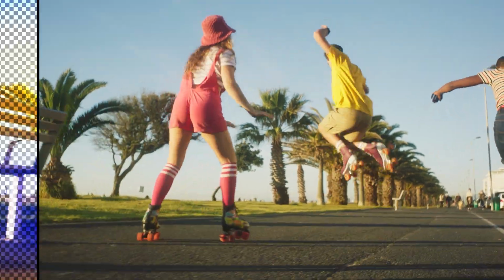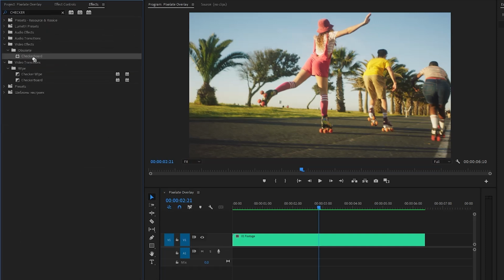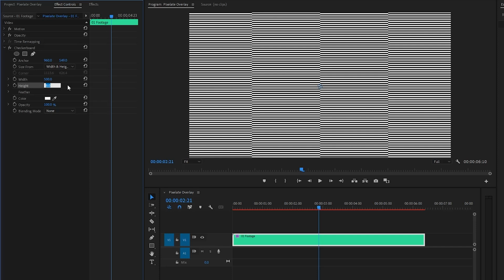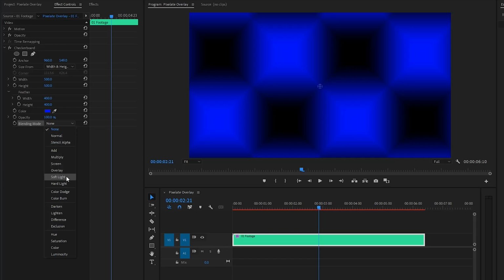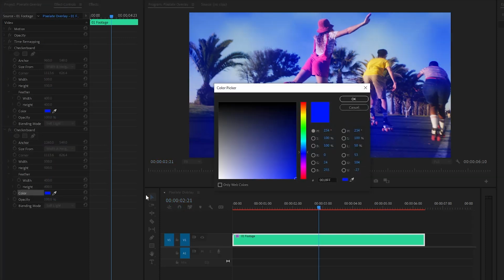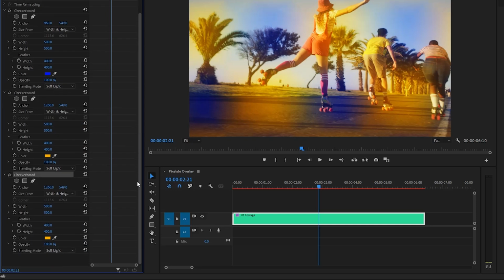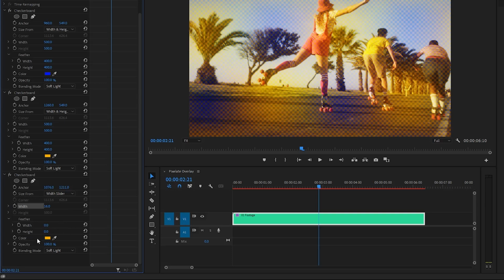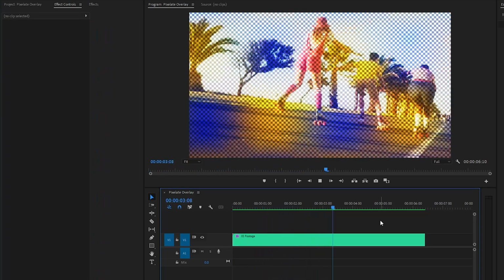Add A Pixelate Overlay to Your VIDEO In Adobe Premiere Pro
🎉 Unlimited Music and SFX for Video with Artlist (+2 months free)
Learn how to add a pixelated overlay effect to your videos in Adobe Premiere Pro! This tutorial will guide you through the simple steps to create a unique and visually interesting look for your footage. Whether you're a beginner or an experienced video editor, this tutorial will provide you with the knowledge and skills.

➜ Project File (Need Premiere Pro 2022 & above versions)